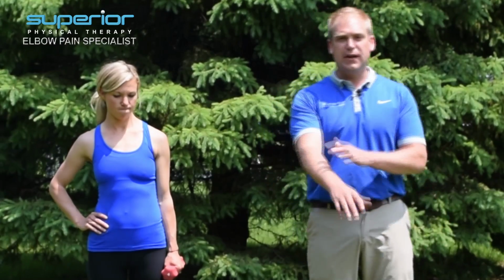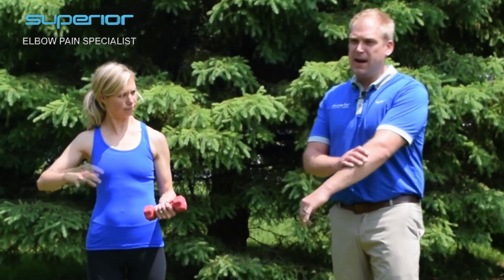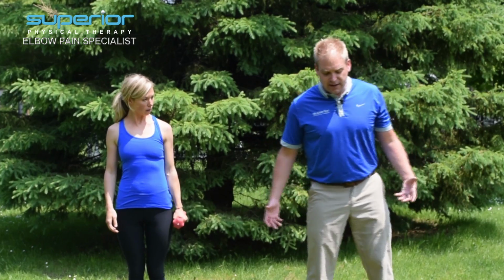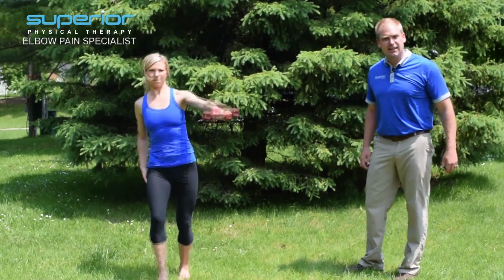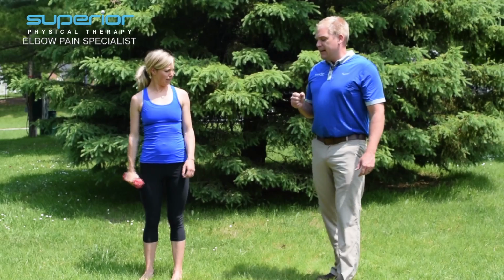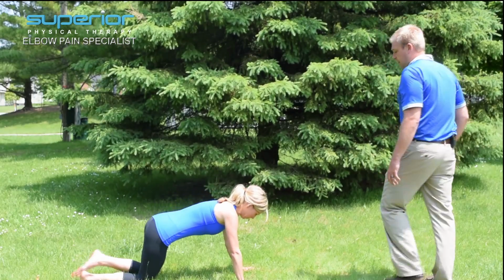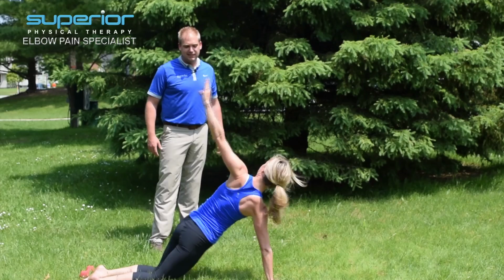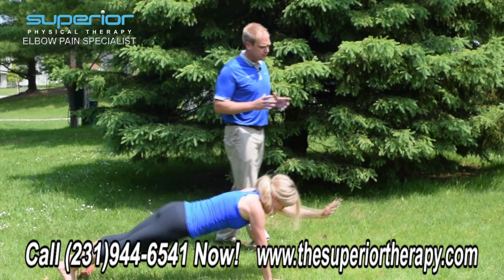The top 3 exercises for elbow pain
we're here to show you the top 3 exercises for elbow pain this could be your large for the two most common elbow issues that we see which is golfer's elbow in tennis elbow pain on the outside area for the inside.
The about this is a a good exercise for both those conditions and what we're gonna do here Aaron my wife year's gonna be our model patient and she's gonna show or something that we call him bloating.
which basically means that we're gonna load the hips in order to help the elbow oftentimes they are well get overused and these are small muscles these are big muscles our strategy to create natural healing in the body without medication surgeries and injections.
Is to take stress off the area that's injured and one of the best ways to do that is to I strengthen the friends so in this case the hips are the friends for the elbow.were controlling the entire body weight much harder exercise I might encourage you to start from the knees so there's our talk to routines for I elbow pain hope you enjoy.